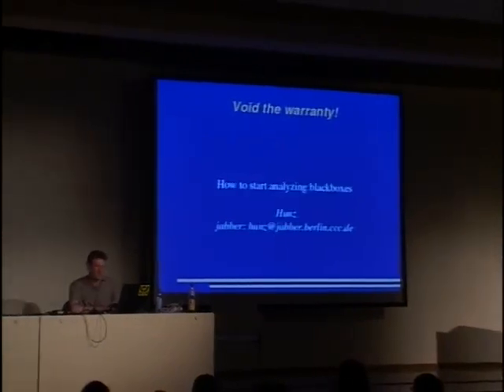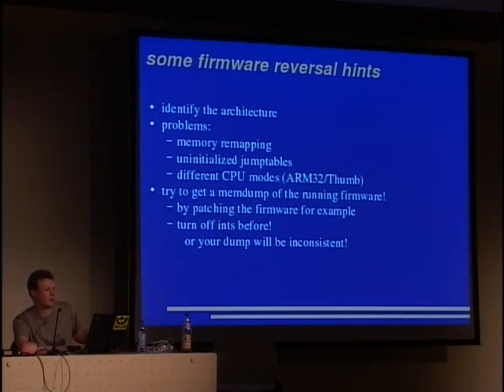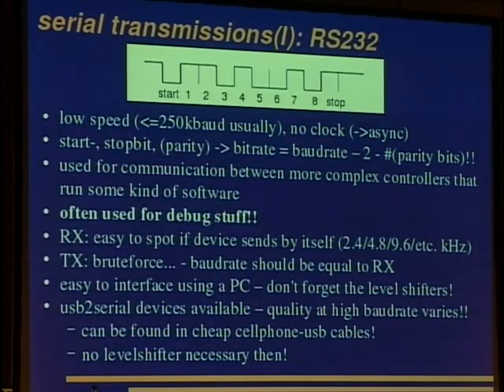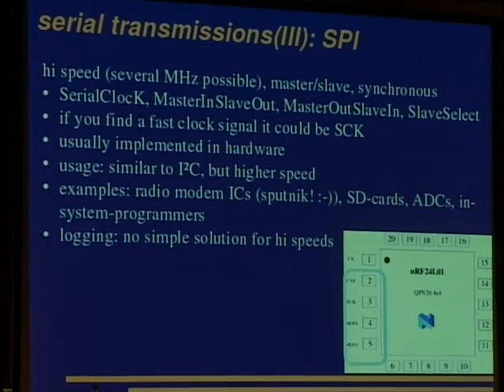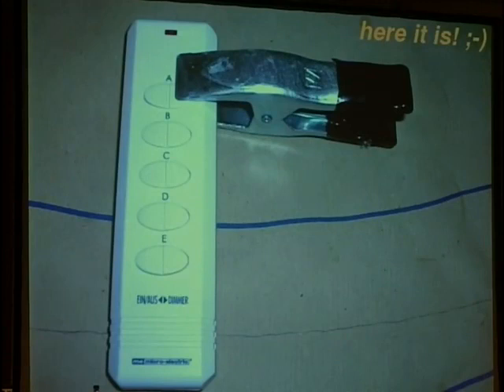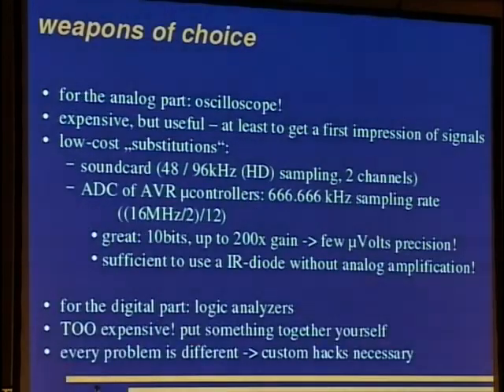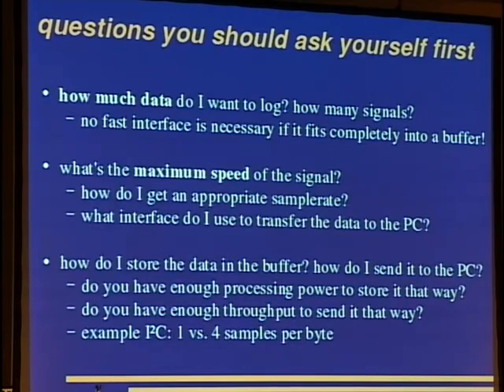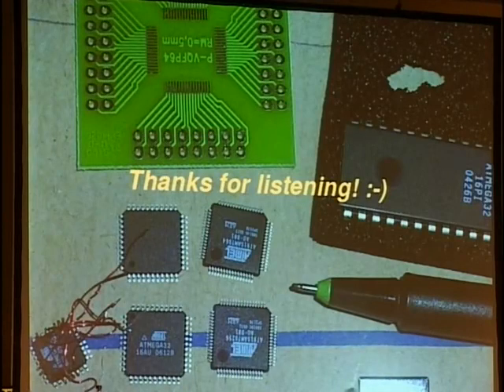23C3 2006 eng void the warranty